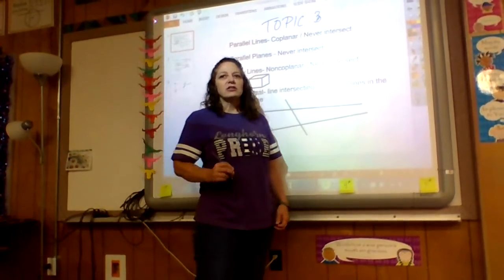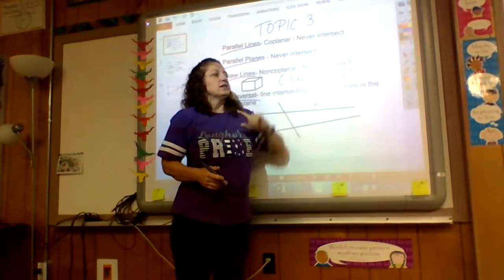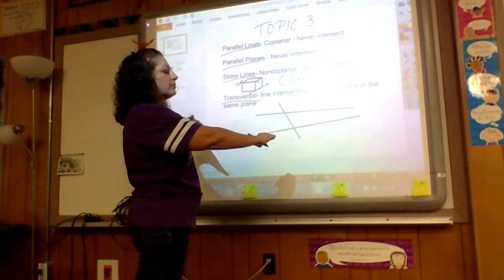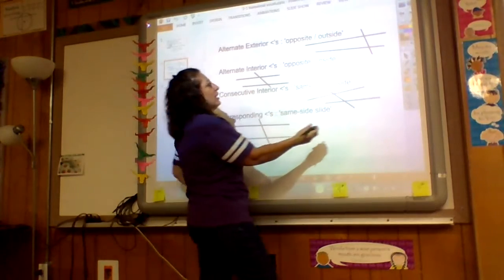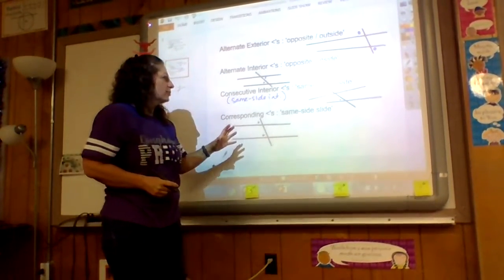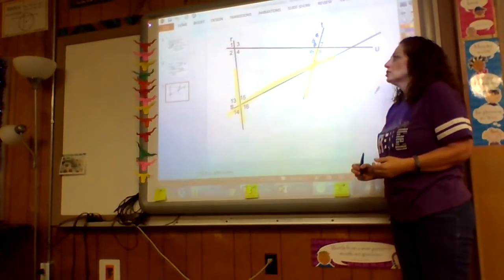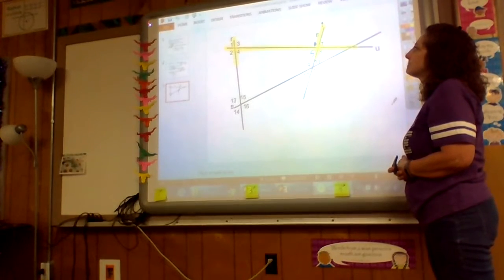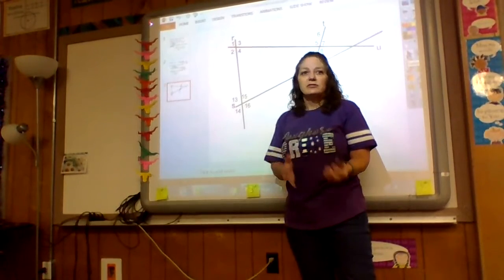lesson 3 1